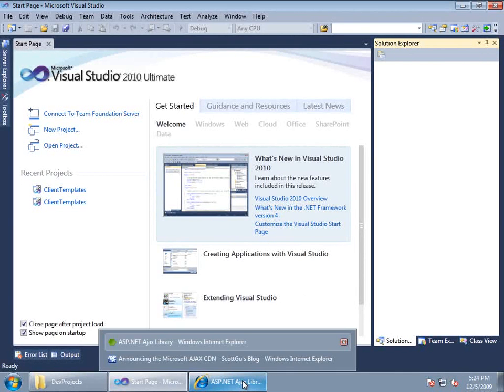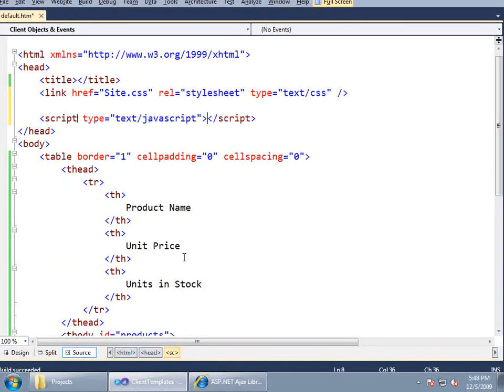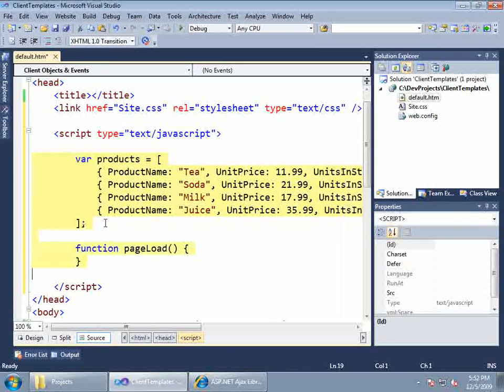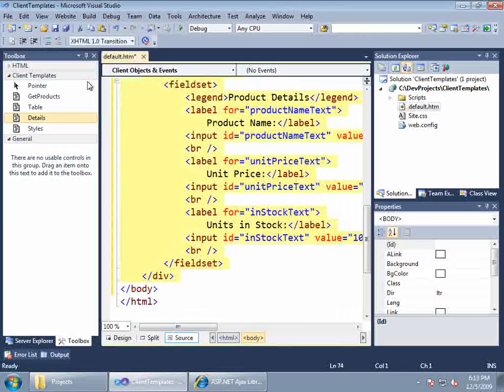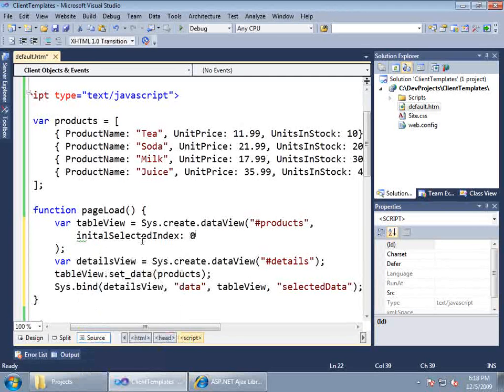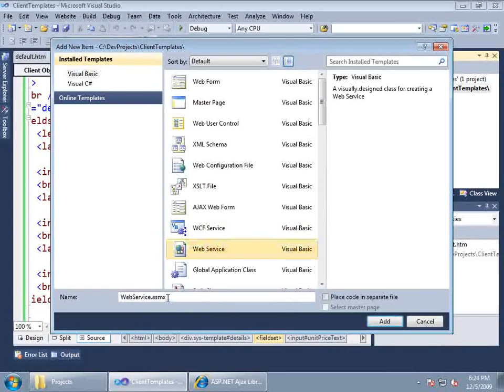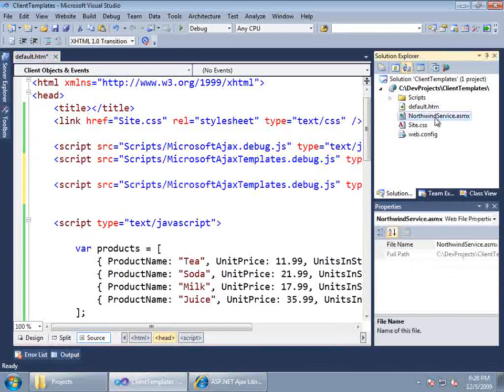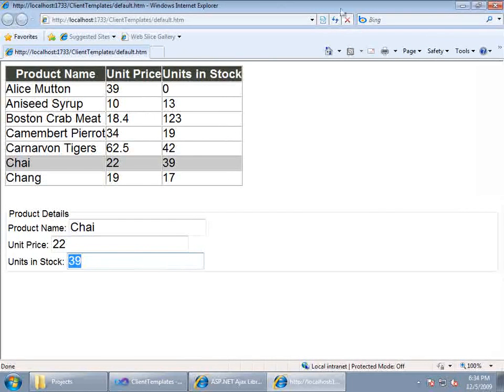HDI ASP winvideo AjaxClientTemplates